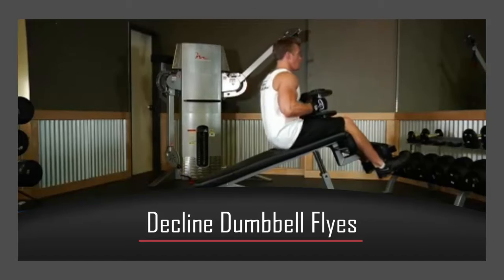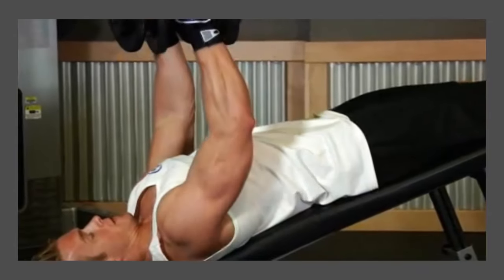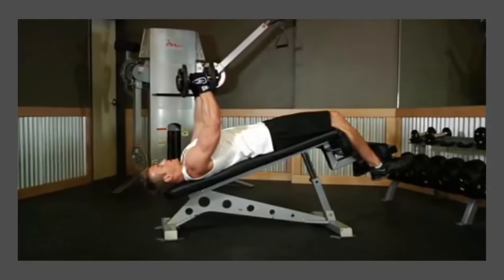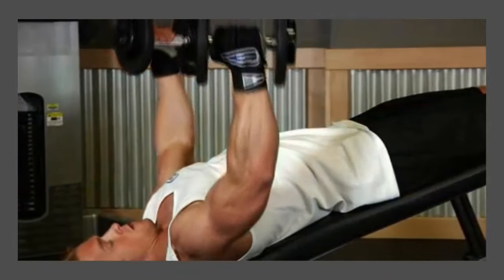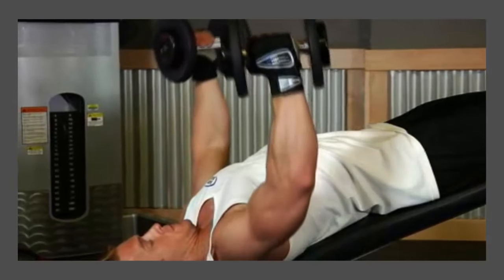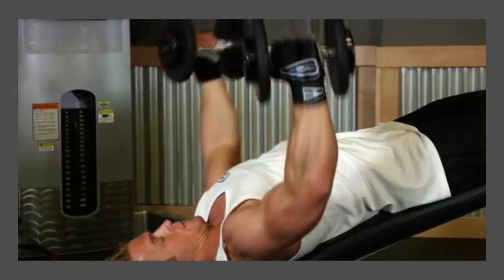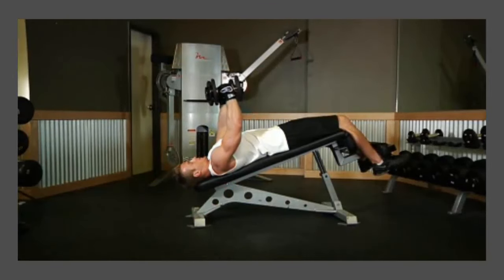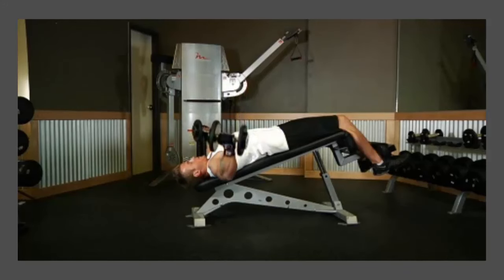Decline Dumbbell Flyes - Workout Videos (Chest Workout)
How To Decline Dumbbell Flyes - Workout Videos (Chest Workout)

Exercise Data

Type: Strength
Main Muscle Worked: Chest
Equipment: Dumbbell
Mechanics Type: Compound
Level: Beginner
Sport: No
Force: Push